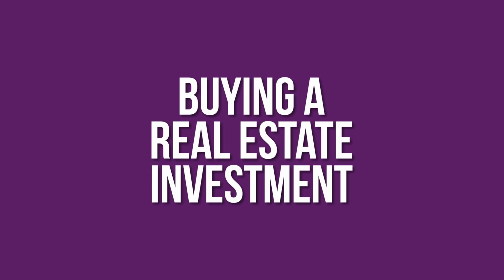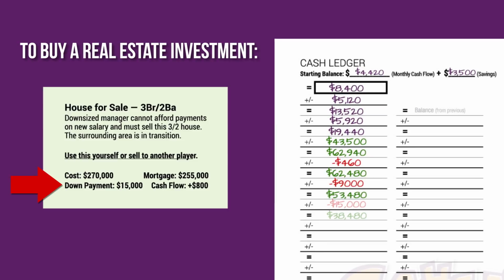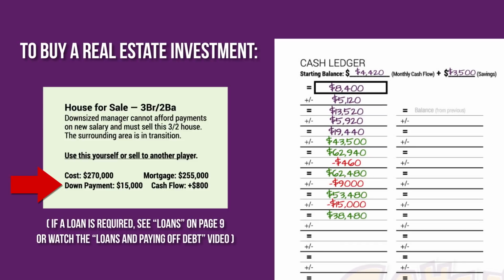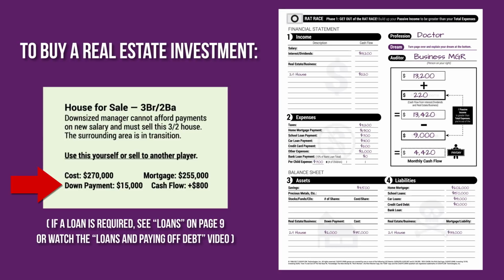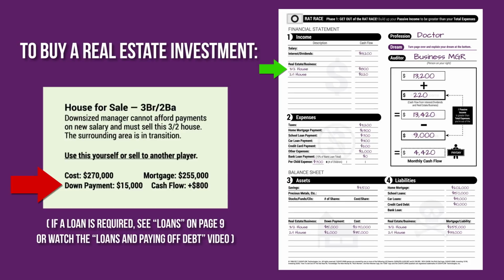CASHFLOW INSTRUCTIONAL: BUYING REAL ESTATE INVESTMENT - Robert Kiyosaki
Best known as the author of Rich Dad Poor Dad—the #1 personal finance book of all time—Robert Kiyosaki has challenged and changed the way tens of millions of people around the world think about money. He is an entrepreneur, educator, and investor who believes that each of us has the power to makes changes in our lives, take control of our financial future, and live the rich life we deserve.

With perspectives on money and investing that often contradict conventional wisdom, Robert has earned an international reputation for straight talk, irreverence, and courage and has become a passionate and outspoken advocate for financial education.

Robert’s most recent books—Why the Rich Are Getting Richer and More Important Than Money—were published in the spring of this year to mark the 20th Anniversary of the 1997 release of Rich Dad Poor Dad. That book and its messages, viewed around the world as a classic in the personal finance arena, have stood the test of time. Why the Rich Are Getting Richer, released two decades after the international blockbuster bestseller Rich Dad Poor Dad, is positioned as Rich Dad Graduate School. Robert has also co-authored two books with Donald Trump, prior to his successful bid for the White House and election as President of the United States.